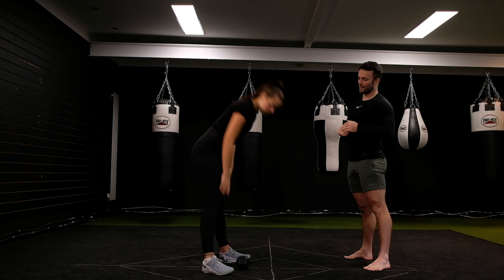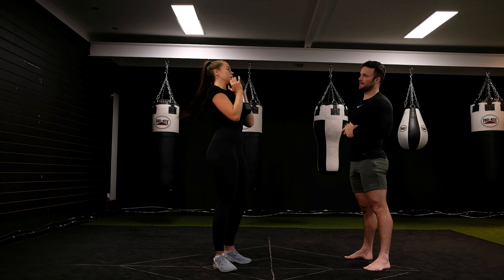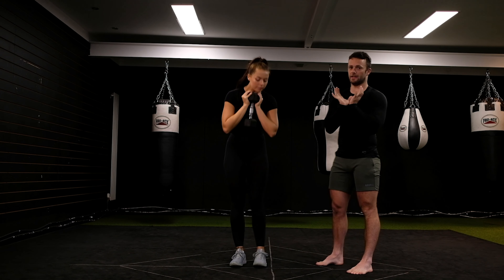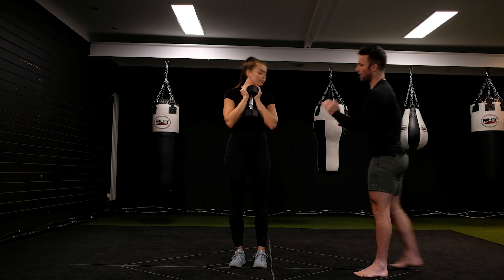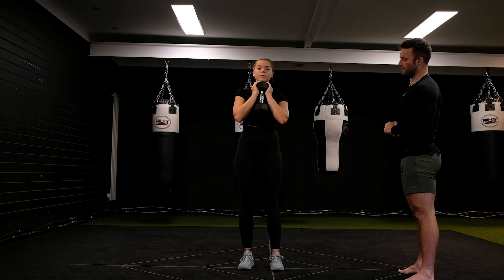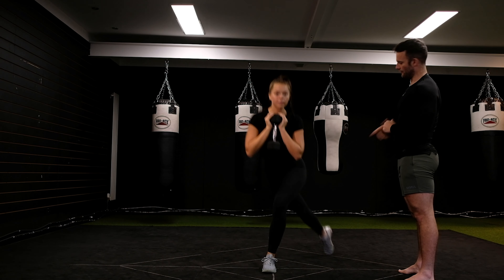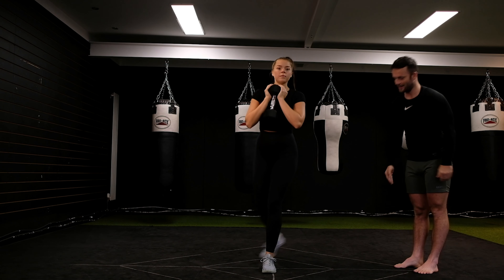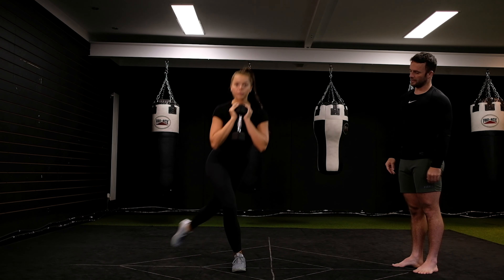Goblet Curtsey Lunge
How to Curtsey Lunge with a Goblet grip.